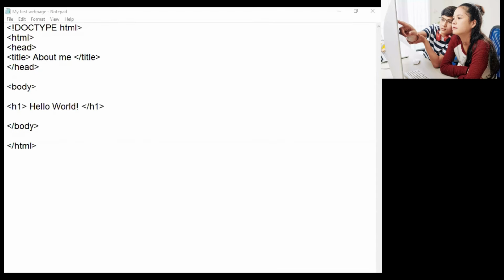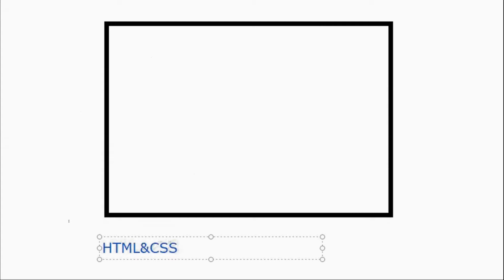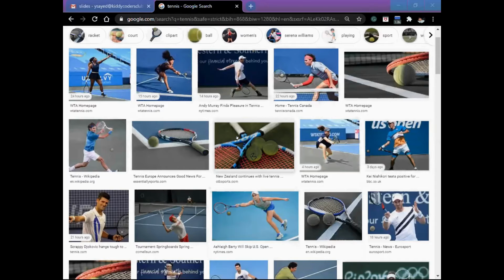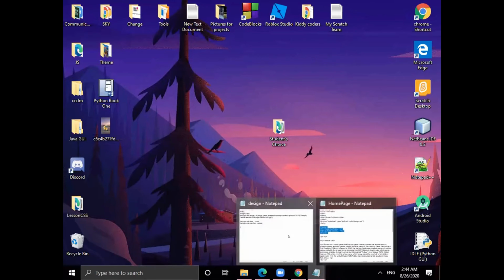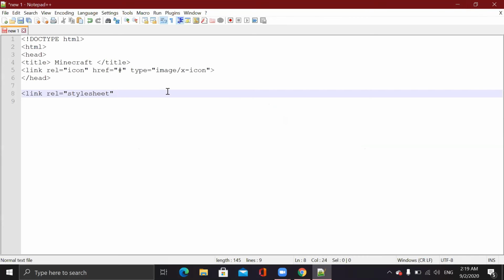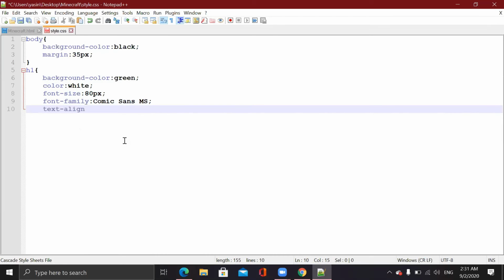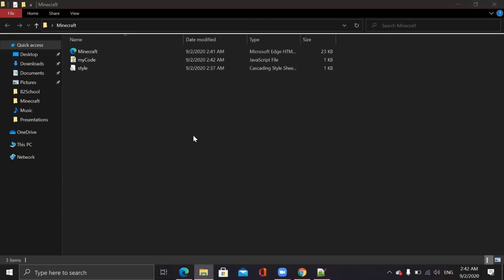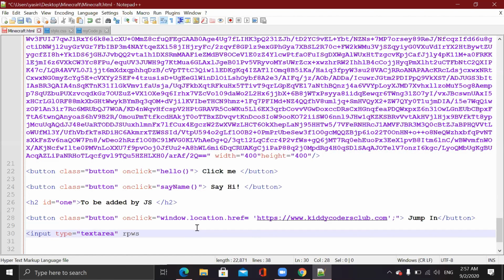Learn Basic Concepts of Web Development in just an Hour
Web Development Overview
Web development is used to create dynamic web applications and it consists of three parts including HTML, CSS, and JavaScript. There are different tags used to create dynamic webpages, putting links, images, and animations. CSS is used for style and formatting and Javascript is used to create functionality in the webpages.

Module 1. HTML (Hypertext Markup Language)
At the basic level, students learn to create their first webpage using HTML. they learn about the document structure, layout, background images, links, creating tables, and lists. Additionally, they get to know how to use div and span tags.

Module 2. CSS (Cascading Style Sheet)
after creating the first webpage, kids learn to give webpage style and formatting using CSS. They learn to use different CSS properties like font spacing, margins, padding, and alignments, etc.

Module 3. JavaScript
In order to give functionality to the webpage, kids use javascript and learn about the variables, operators, conditions, looping, and functions.